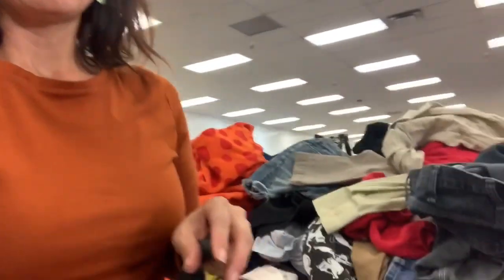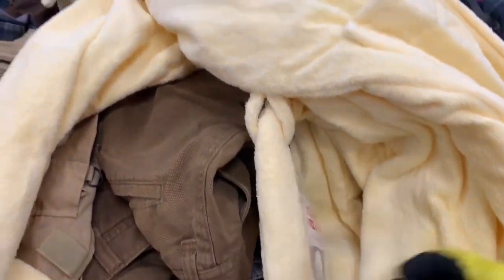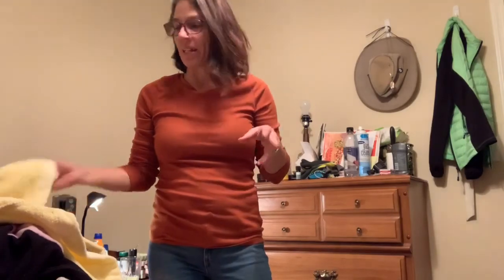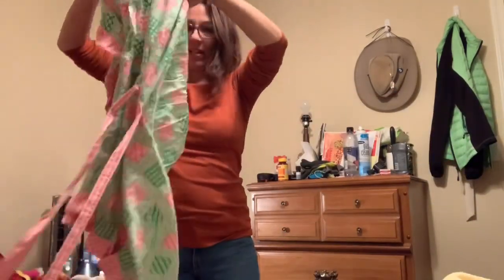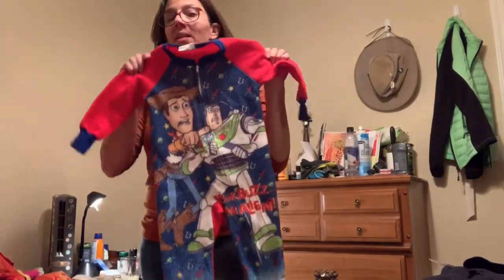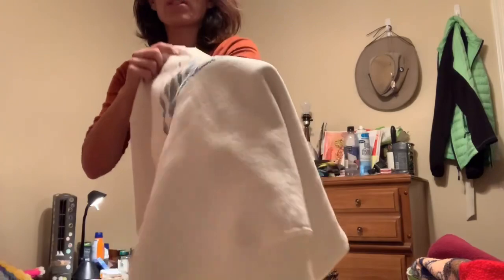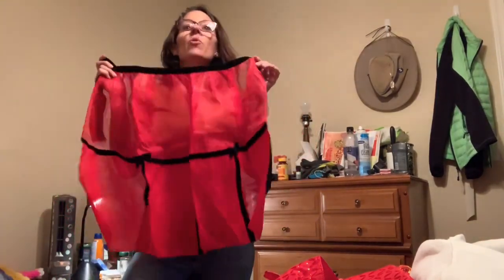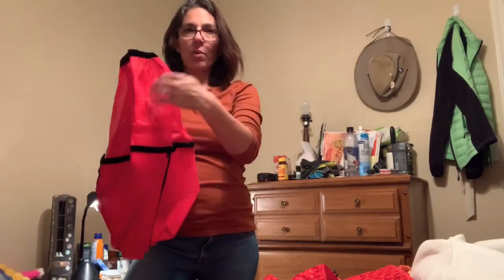Goodwill Outlet Mini Thrift Haul!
Shopping for treasures at the goodwill outlet!